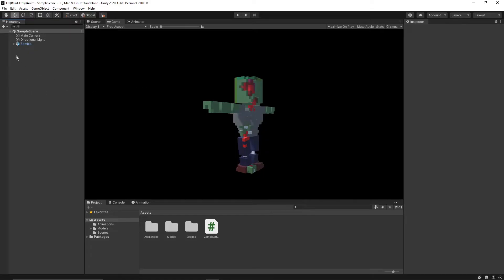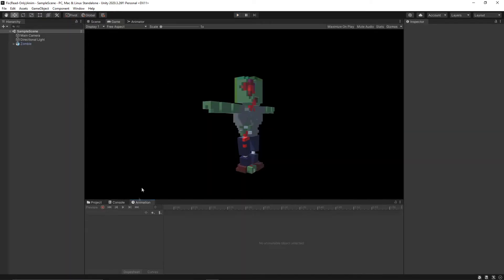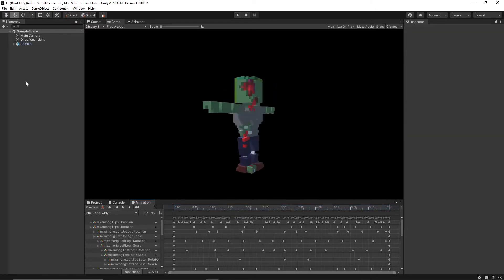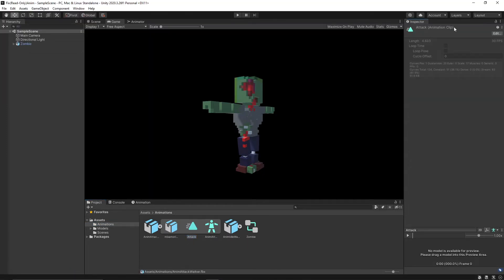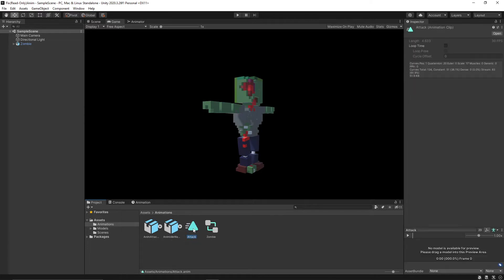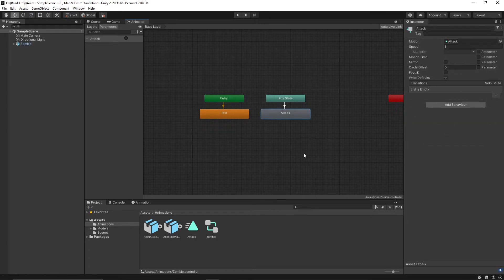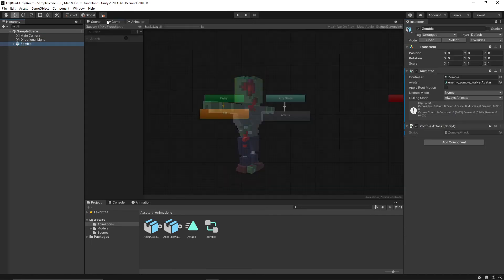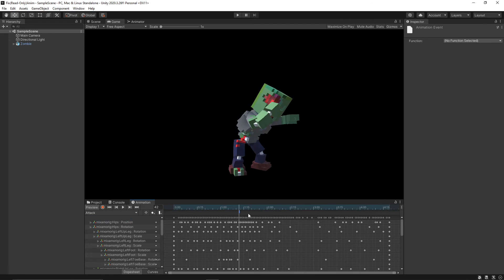How To Fix READ-ONLY Animation Clips In Unity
I run into this (Read-Only) problem a lot when working on projects in Unity. I thought I would share how I resolve the problem, and also document the solution for myself (... because I always forget for some reason). I hope this helps you out!

Chapters:
0:00 (Read-Only) Animation Problem
0:29 Solution
0:50 Replacing The Animation Clip
1:12 (Read-Only) Is Gone!